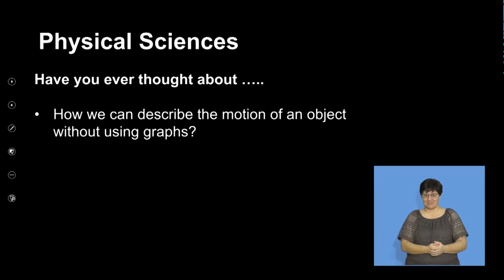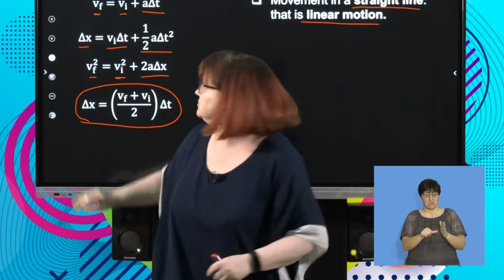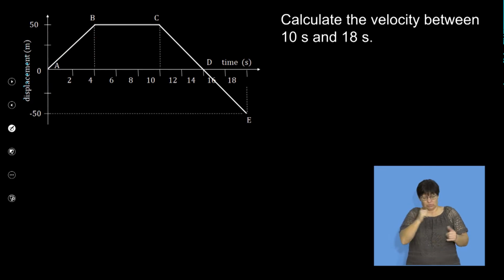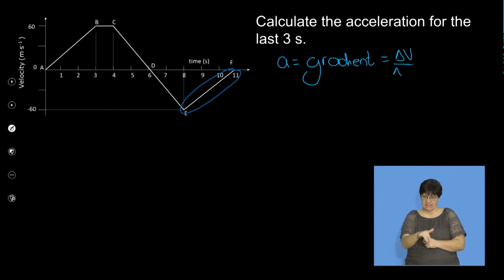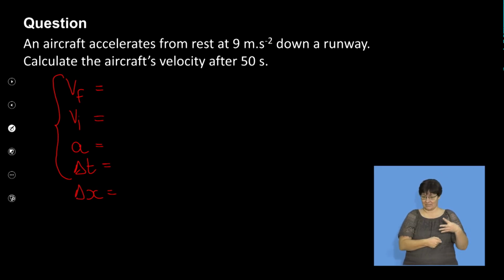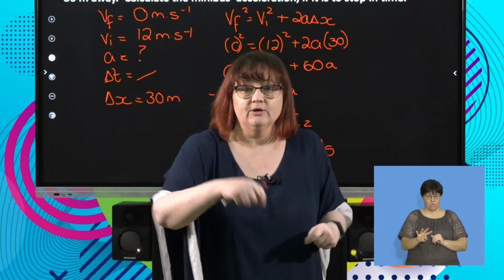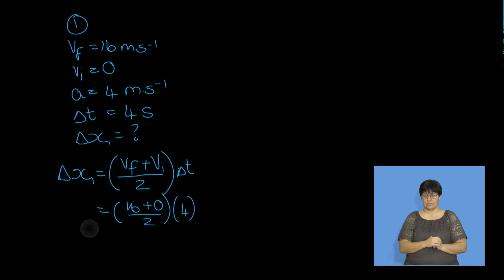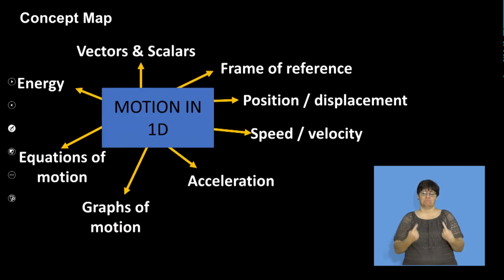Physical Sciences Equations of motion